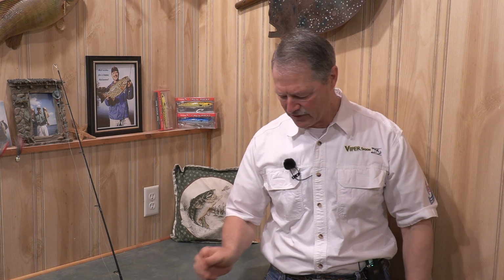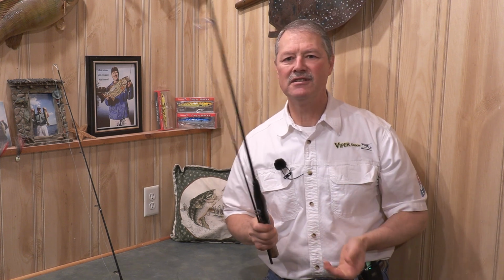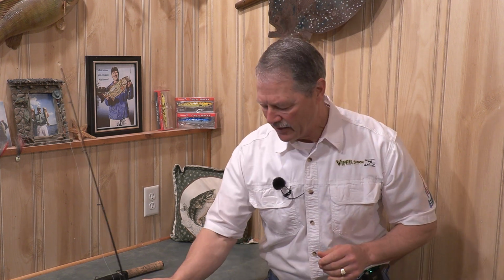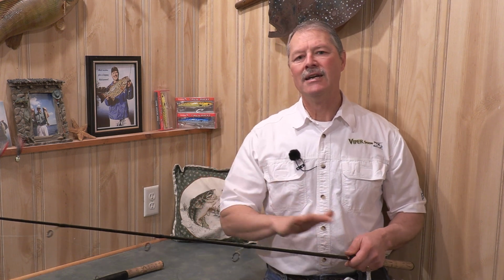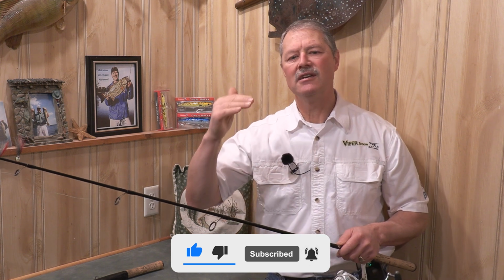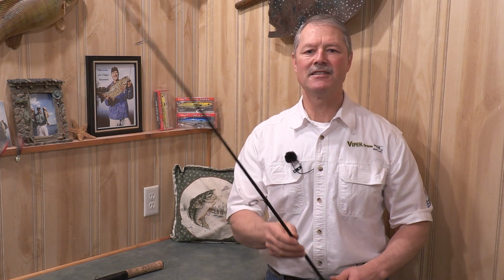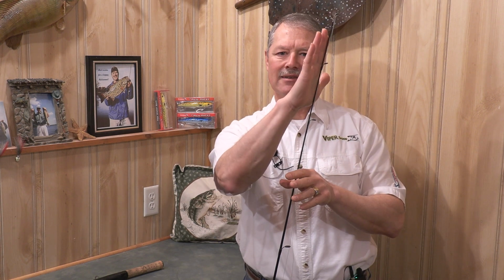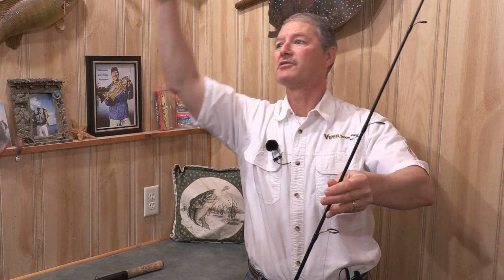Which fishing rod to use and when? Fishing Rod Basics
"What fishing rod are you using?", "Why are you using that rod?", "What's better: a two-piece fishing rod or a one-piece?" I want to take a few minutes today to talk about which fishing rod to use and when. These are great questions to ask, and I help break down the different rod types you can use and their strong points.